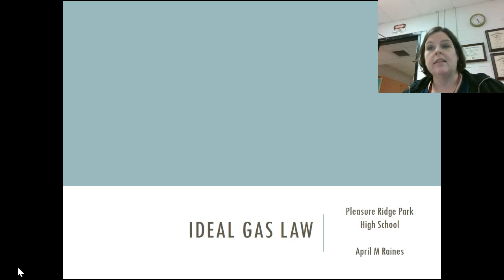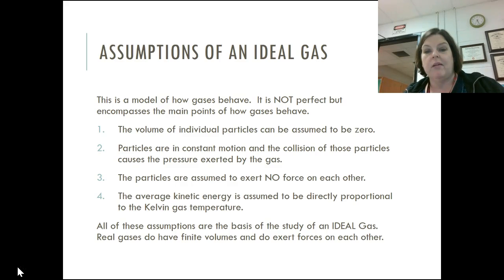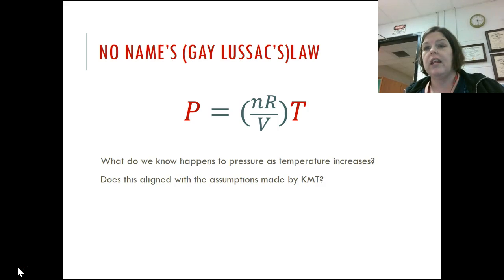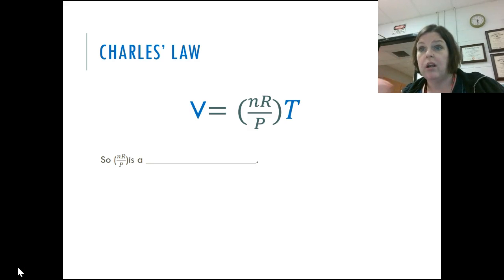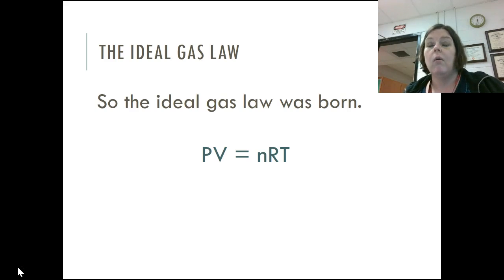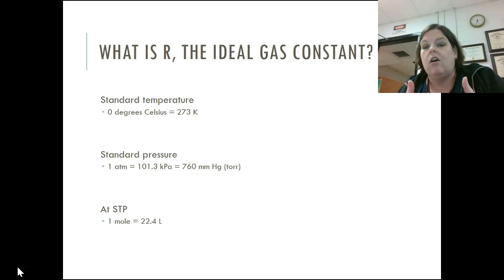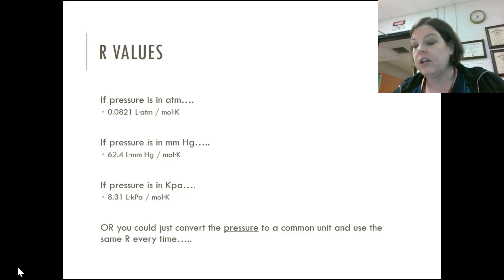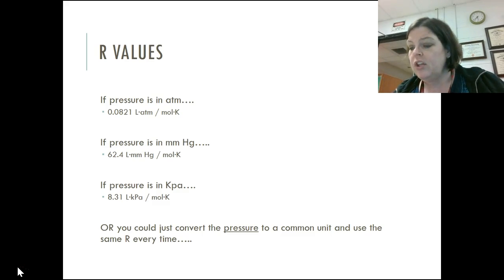AP Gas Stoich - Ideal Gas